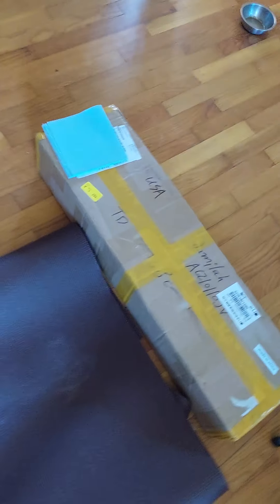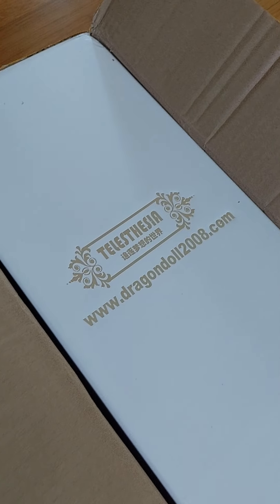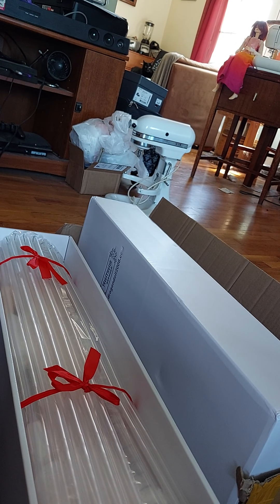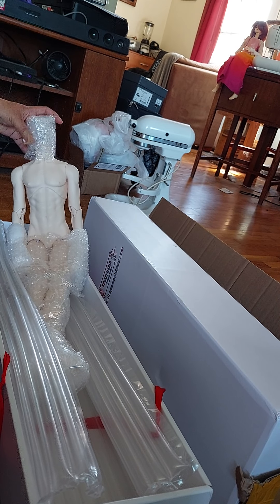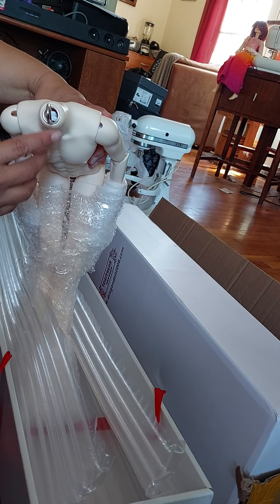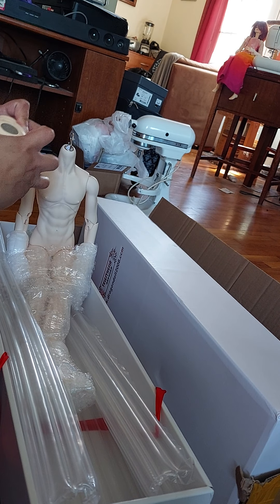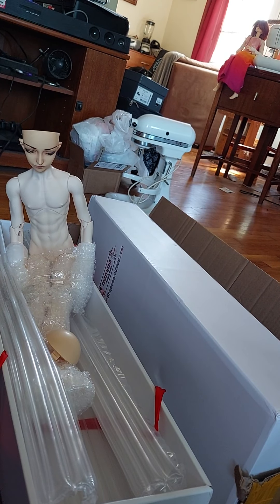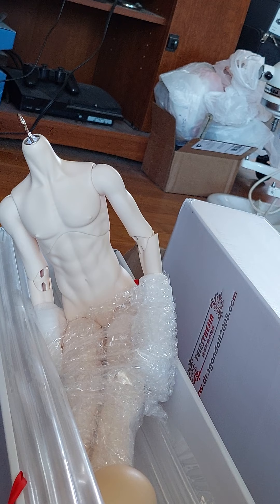Hybrid BJD: The Body Has Arrived! Unboxing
Telesthesia & Dragon body unboxing. It's meant to fit a DollZone Yuu head from 2011
Both are yellow skin resin, but you can tell the difference in age.